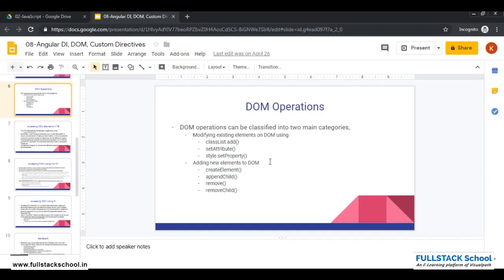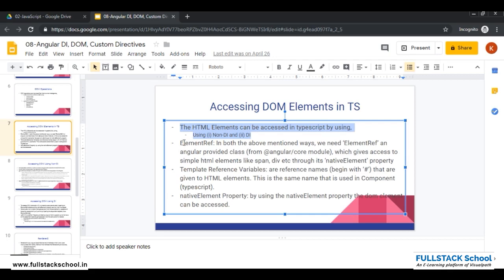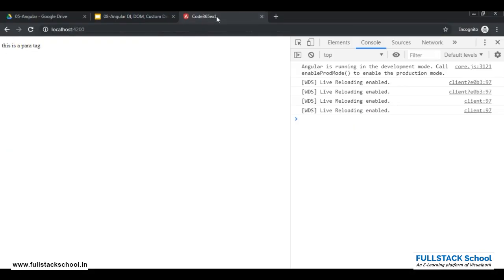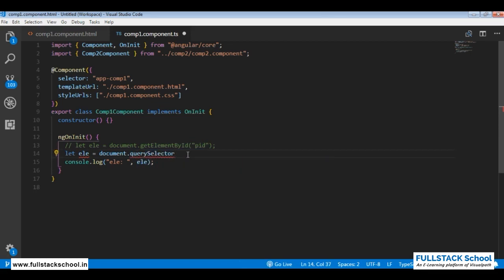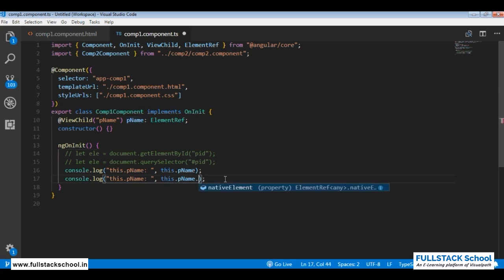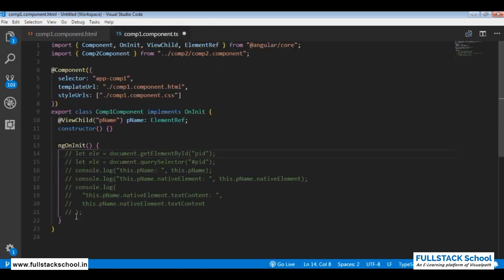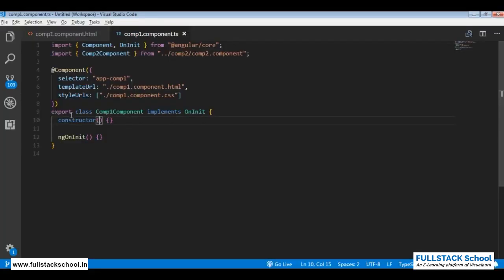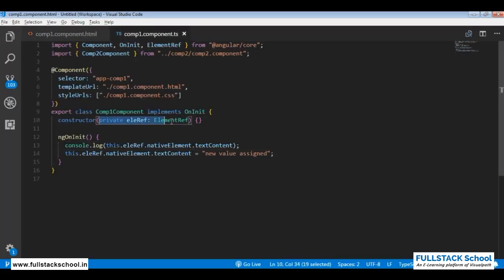6 2 DOM Operations